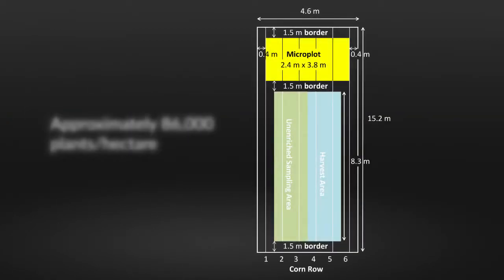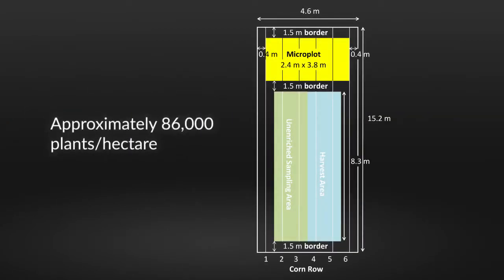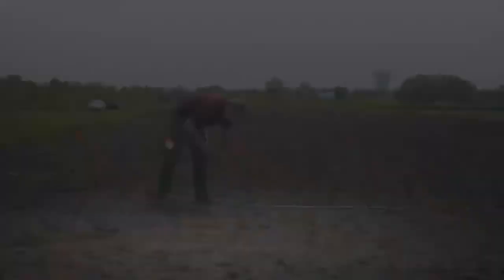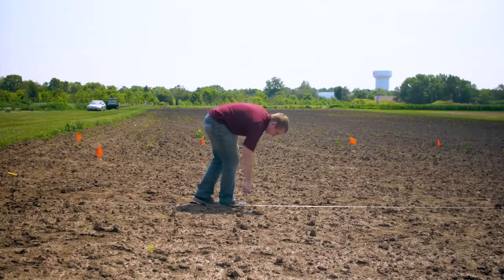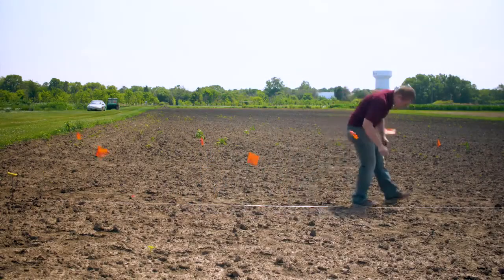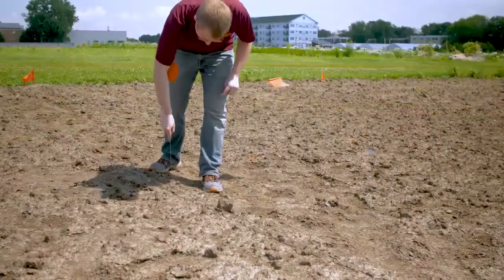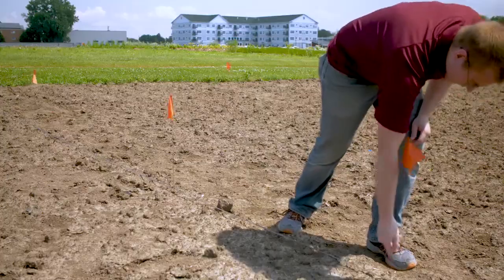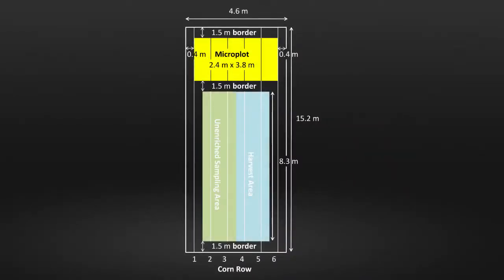Microplot Design: Plant & Soil Sample Preparation(Nitrogen Analysis) | Protocol Preview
Microplot Design and Plant and Soil Sample Preparation for 15Nitrogen Analysis -  a 2 minute Preview of the Experimental Protocol

Jared  A. Spackman, Fabian  G. Fernandez
University of Minnesota, Department of Soil, Water and Climate;

A microplot design for 15N tracer research is described to accommodate multiple in-season plant and soil sampling events. Soil and plant sample collection and processing procedures, including grinding and weighing protocols, for 15N analysis are put forth.